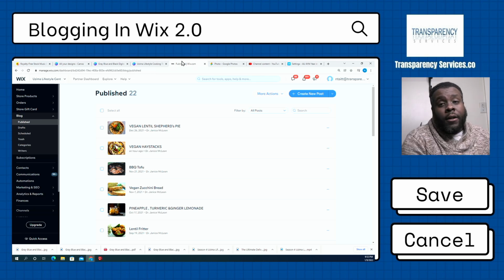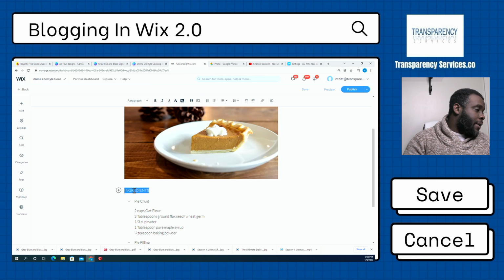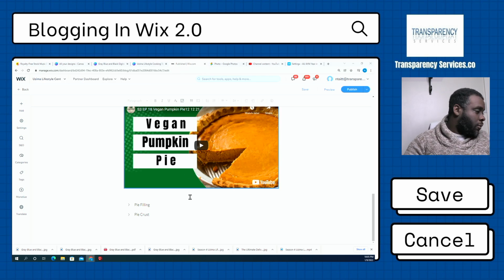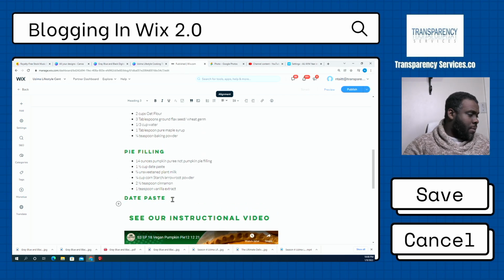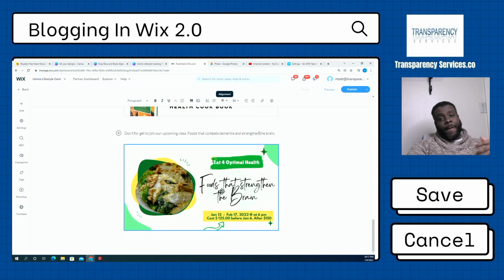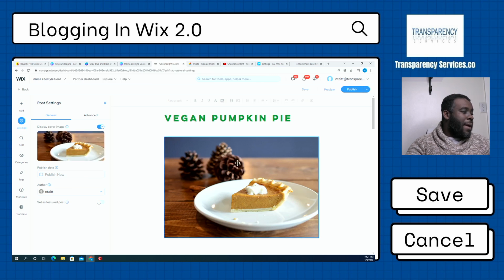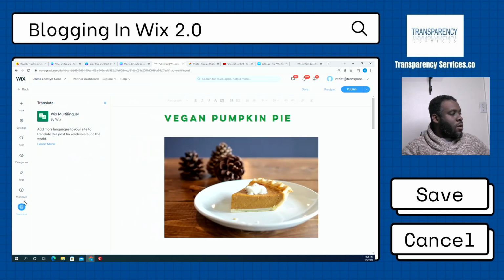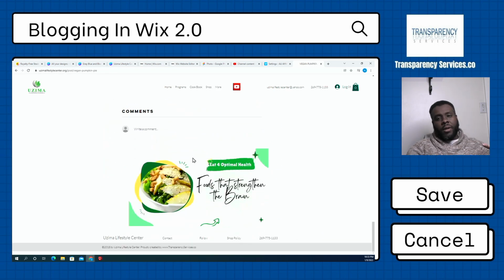Creating A Blog Post In Wix